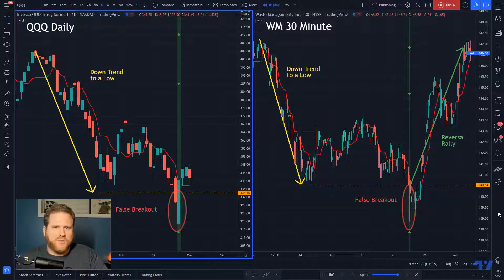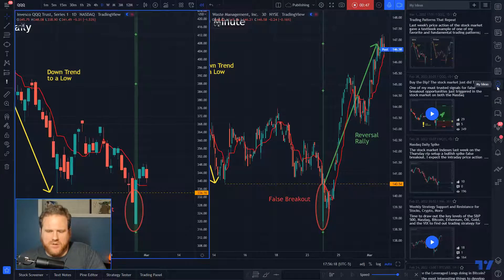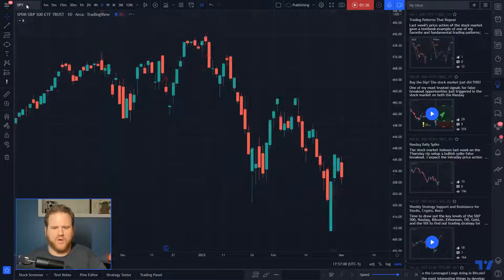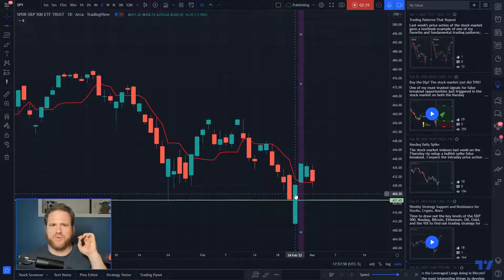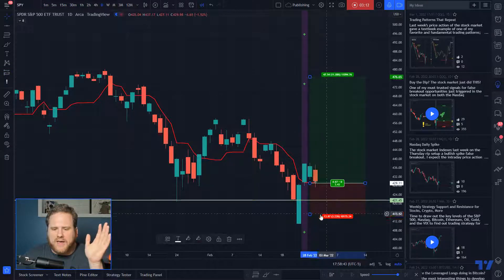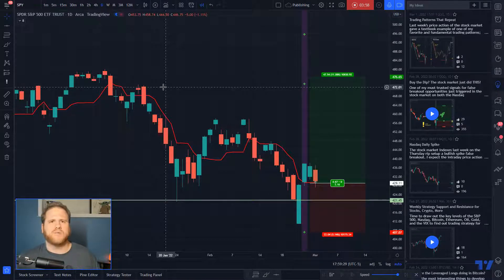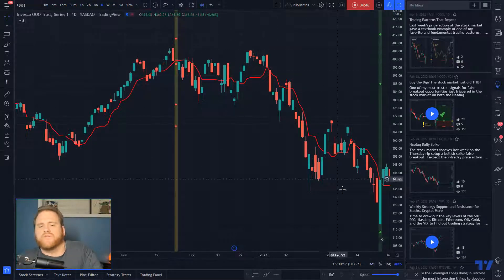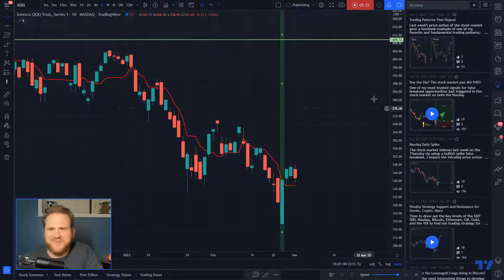Trading Patterns That Repeat: Fractal Price Action Patterns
Right now the Stock Market Indexes (SPY and QQQ) are showing a signal of a false breakout reversal on the Daily timeframe.  This is the same pattern that informed a trade on Waste Management stock (WM) last Thursday but that signal happened on the 30 minute timeframe.  The fundamental principle to trading technical patterns is that they should occur on any timeframe and any instrument.  These setups provide textbook examples I want to commit to a video for traders to reference in the future.